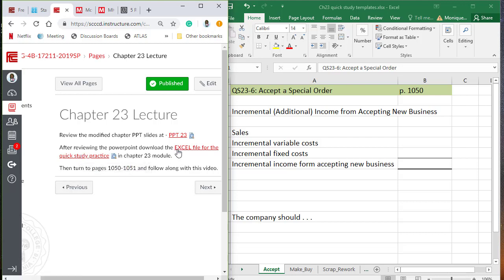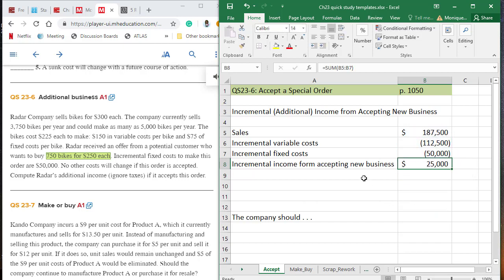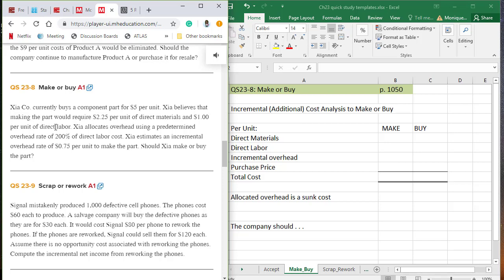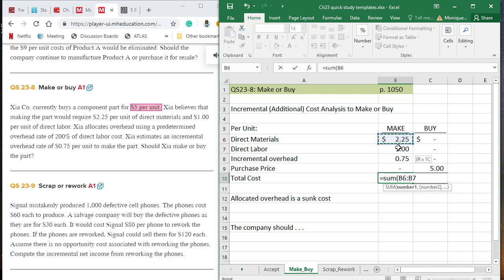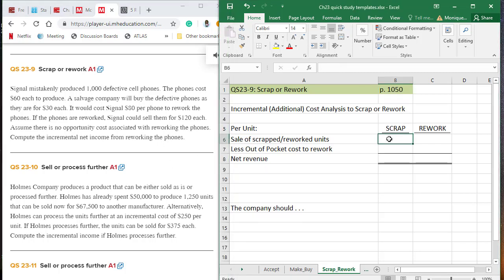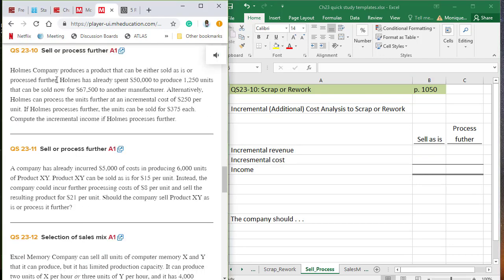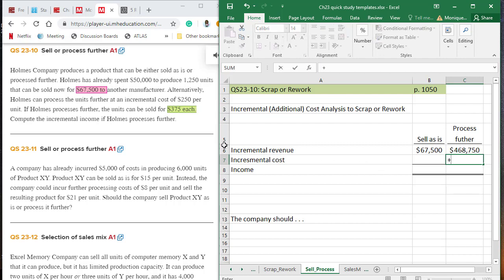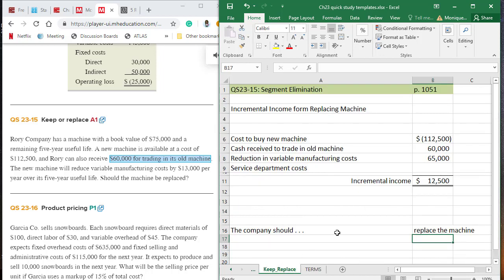Chapter 23 Quick Study Practice (Part 1 of 2)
Use Excel File from Canvas course to follow along or a sheet of paper.  Incremental analysis decisions.
Then turn to pages 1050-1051 and follow along with this video (pause, rewind, or slow down setting.
Part 1
1. Accept Additional Order  0:57
2. Make or Buy 3:30
3. Scrap or Rework 6:17
4. Sell or Process Further 9:04

5. Sales Mix 0:01
6. Segment Elimination 3:51
7. Replace or Keep machine 9:09

Terms - 12:05